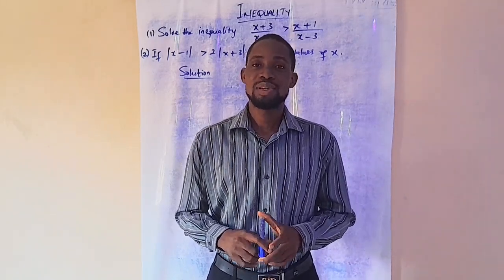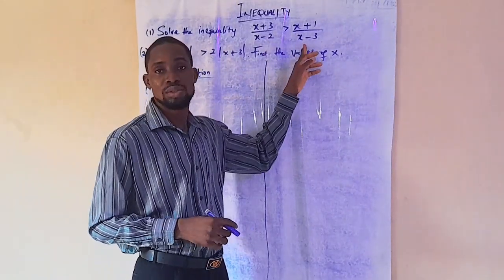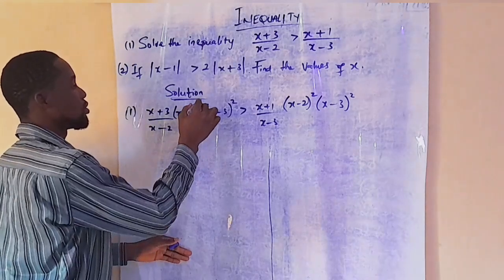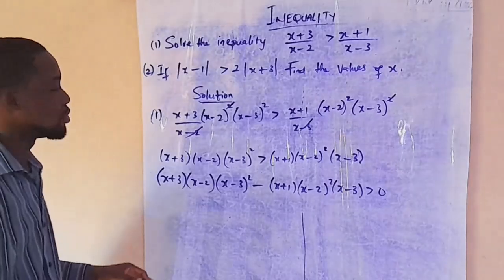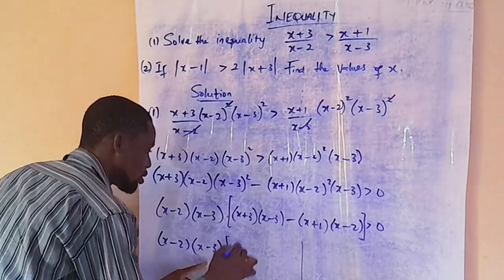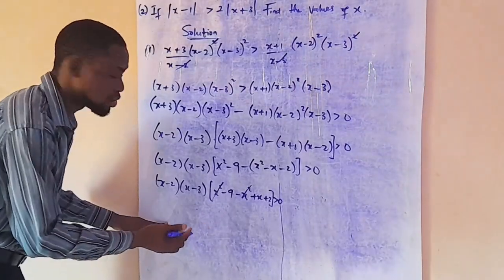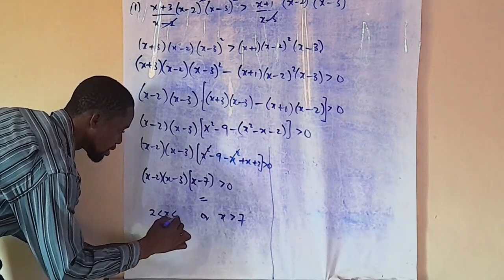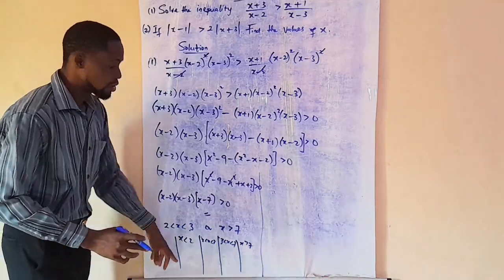D_KING SERIES ● INEQUALITY ● EPISODE 3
Please watch.